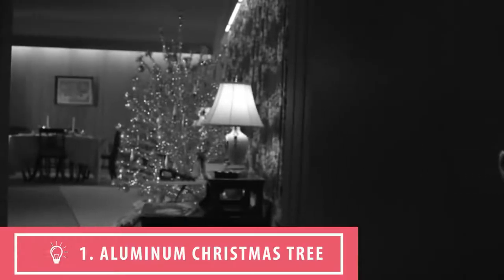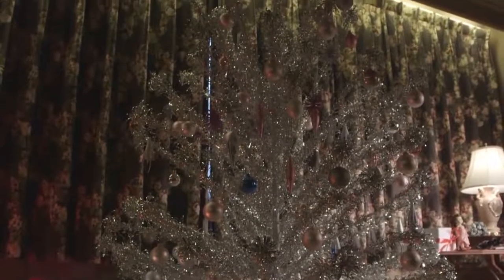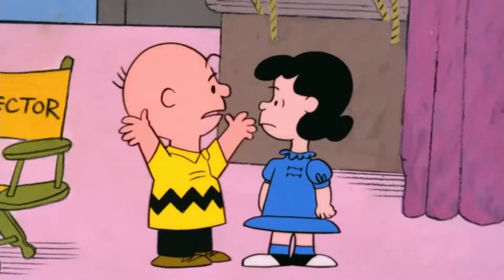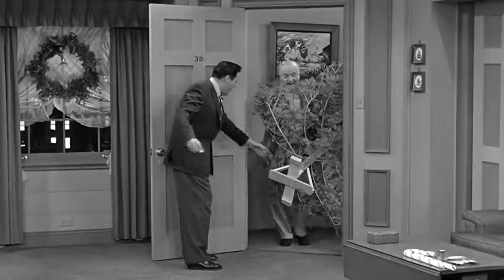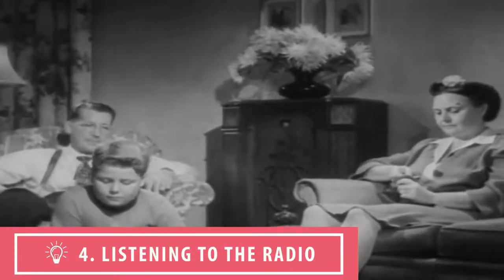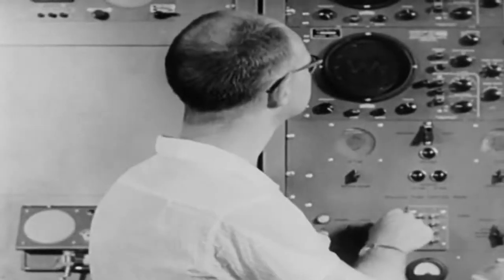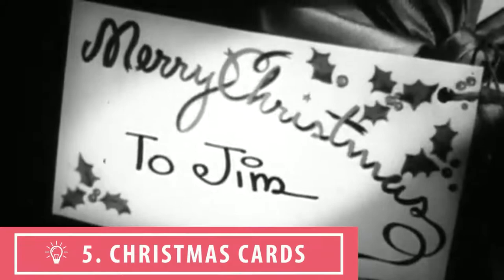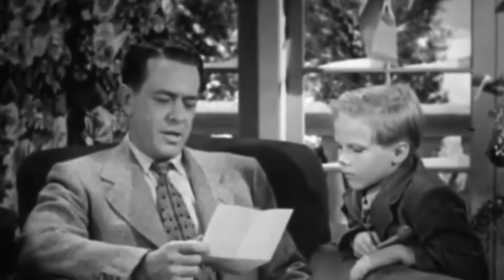5 Christmas Traditions From The 1960s That Are No Longer Pop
Here are 5 christmas traditions from the 1960s that are no longer pop